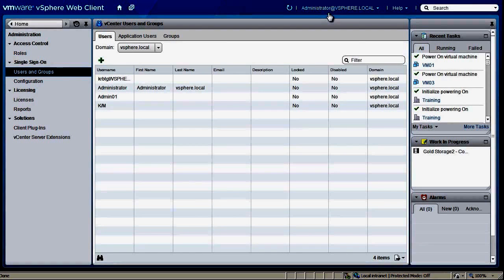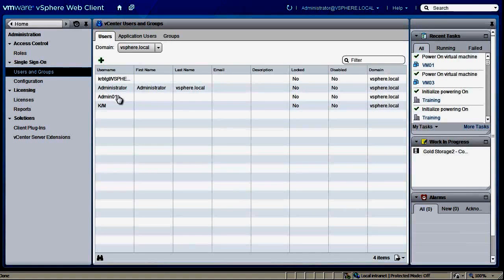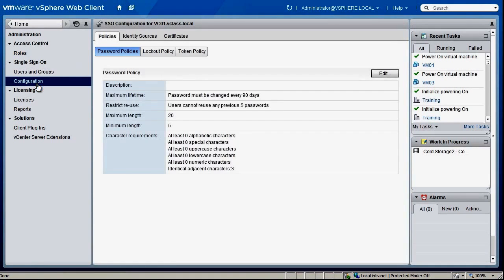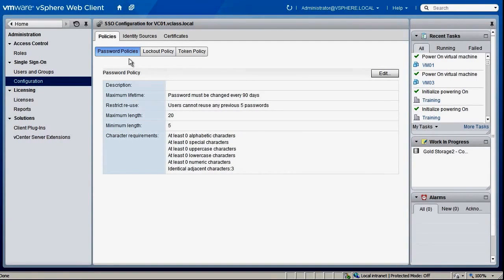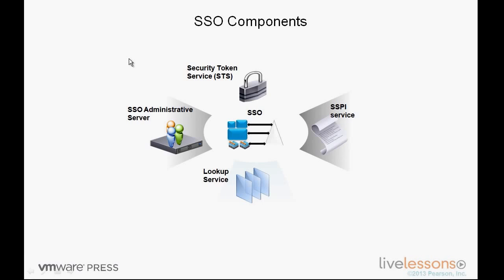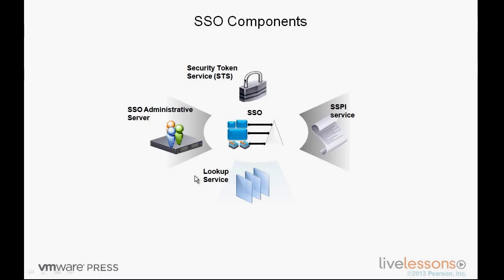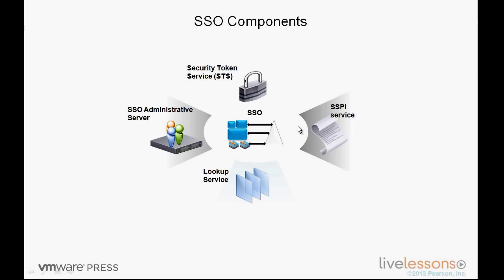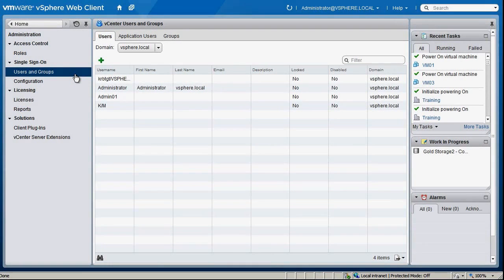VCP5 DCV Official Cert Training SSO Requirements